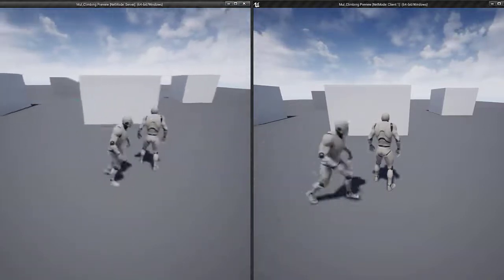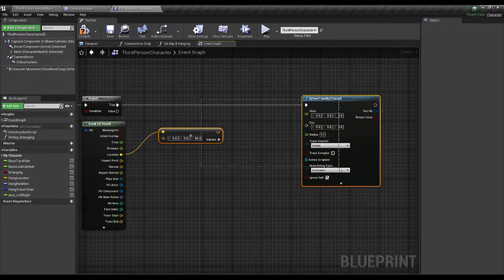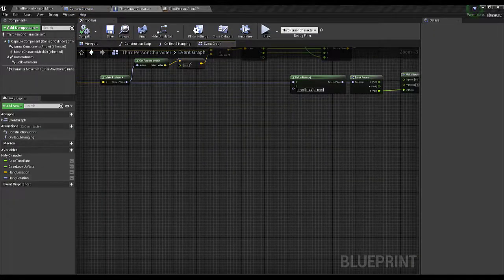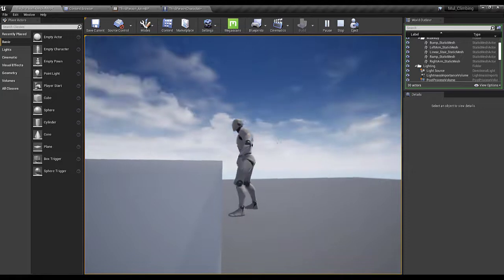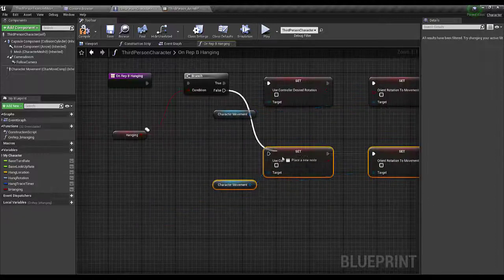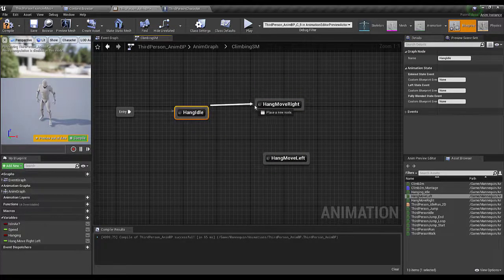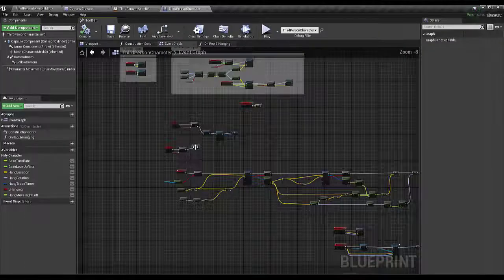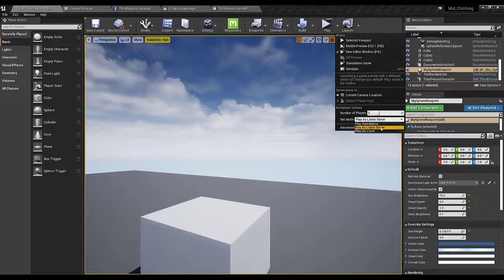Multiplayer Climbing System | Tutorial - Unreal Engine 4/5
In this Tutorial we'll make a basic Multiplayer Climbing System From Scractch.
00:00 Intro
00:58 Setup Hang Trace Functionality
07:15 Creating Loc & Rot Variables for Hanging
11:25 Setup Multiplayer Hanging Functionality
18:35 Setup Hanging Animation Functionality
22:10 Setup Hang To Movement Right/Left and Fix Rotation
28:20 Setup Movement Animations
31:40 Setup Hang to Climb Down Functionality
34:30 Setup Hang to Climb Up Functionality
39:50 Ending